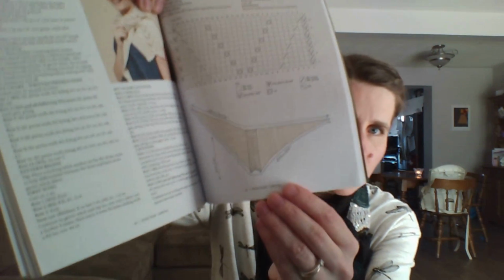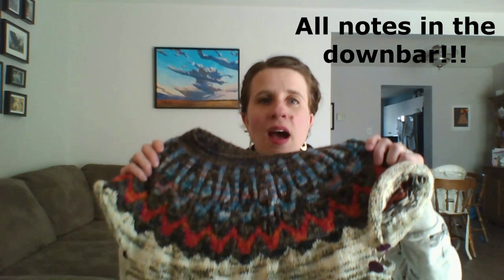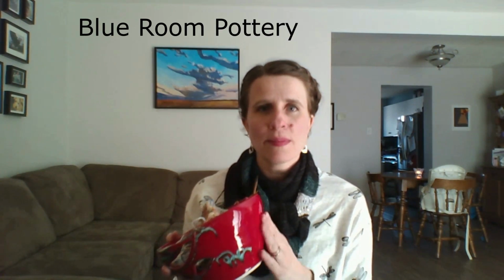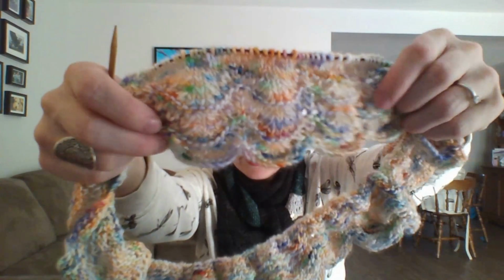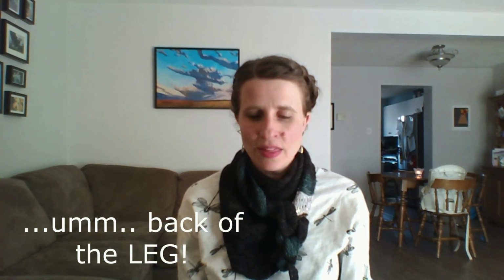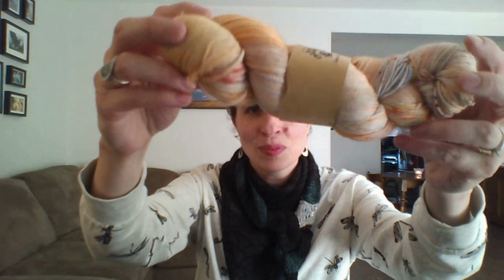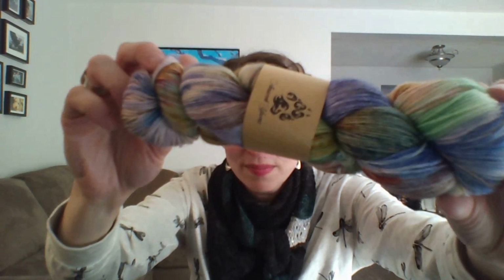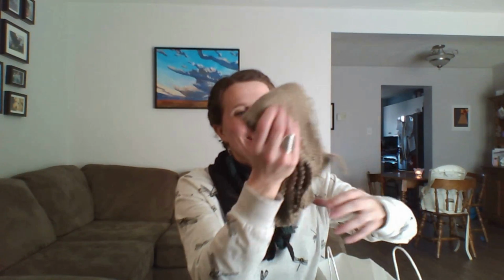Peacock Knits Episode Three!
The episode in which I should have referenced a thesaurus, and use the word "cute" far too often.

Acquisitions/Yarn:

- Shibui Maai

- Closes March 31, 2018 @ midnight EST
- If you are not on Instagram, please leave me a note below, or email to get in touch with me, and I will add you to the giveaway.
- Winner will be chosen at random and announced on Episode 4!